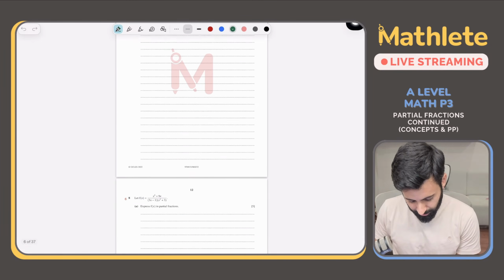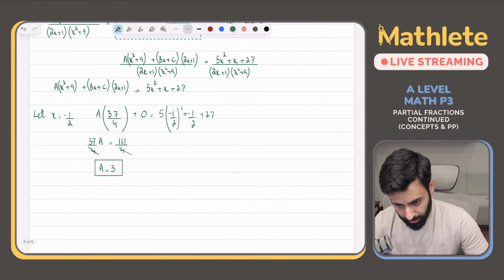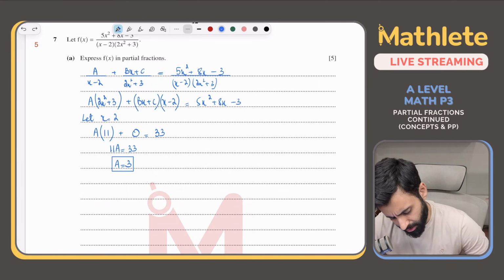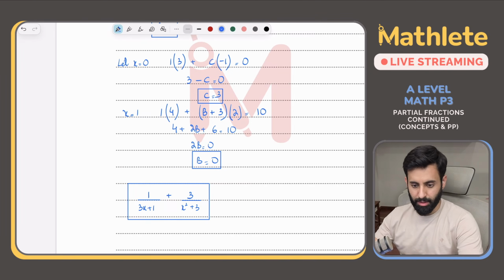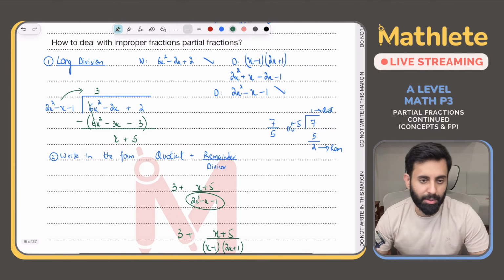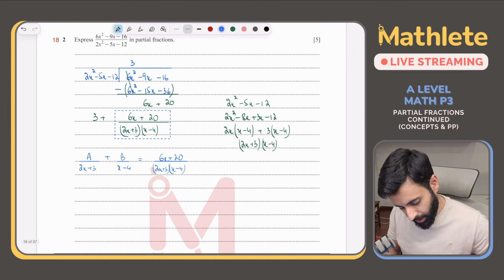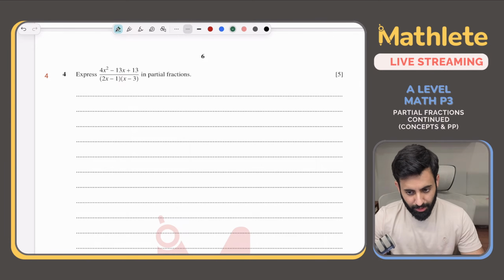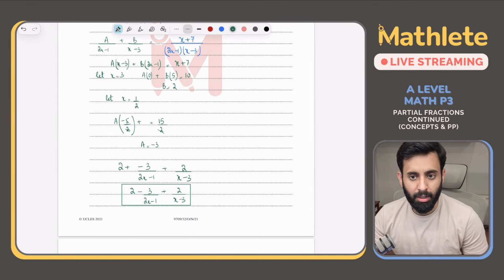A LEVEL MATH - P3 - Partial Fractions (Concepts and Past Papers)